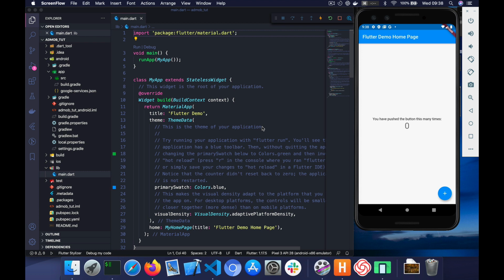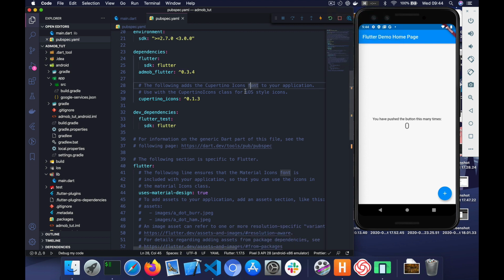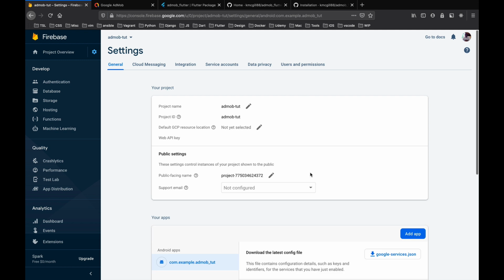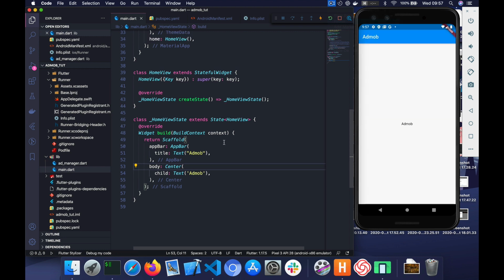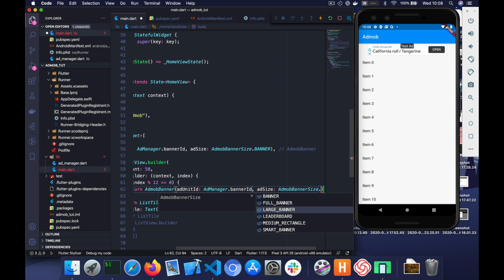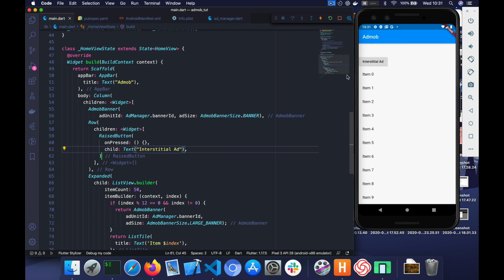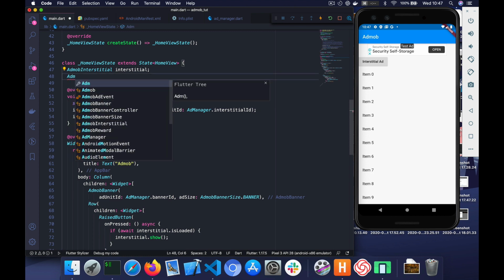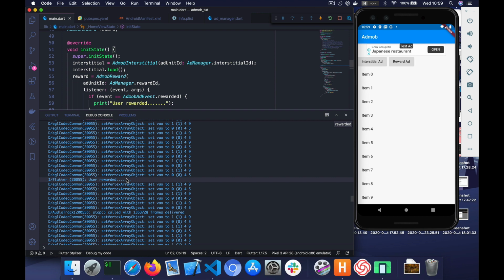Flutter Admob - Banner Ads, Interstitial Ads, Reward Ads in Android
Welcome to my video tutorial on showing Admob Ads in Flutter. You'll learn how to show Banner Ads, Interstitial Ads and Reward Ads in Android.

Timestamps:
0:50 App and Ad unit setup in Admob
3:28 admob_flutter installation
4:37 Add App ID to Android Manifest
5:19 Ad helper class
8:52 Initialize admob_flutter plugin
12:13 Banner Ads
19:56 Interstitial Ads
22:52 Reward Ads